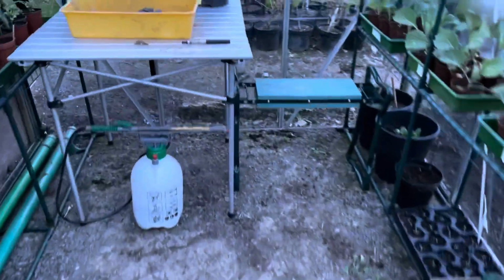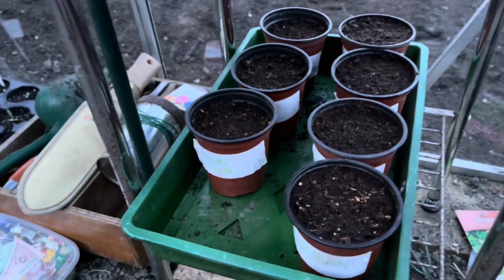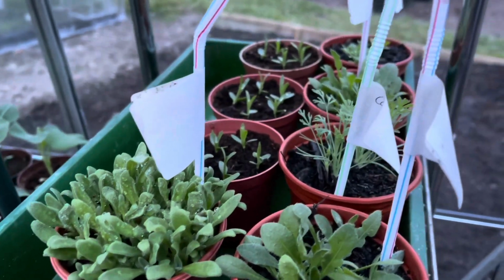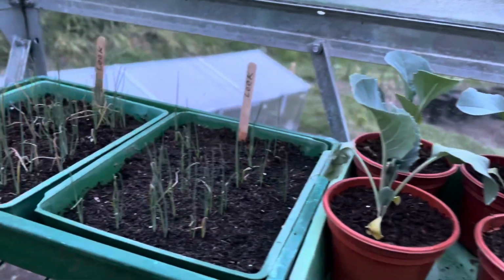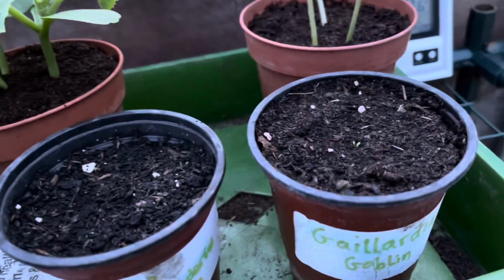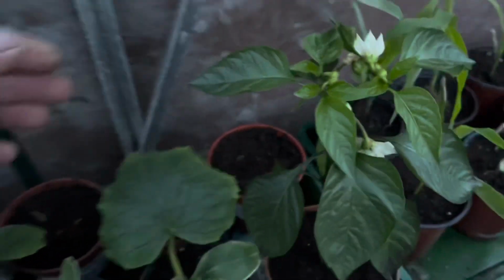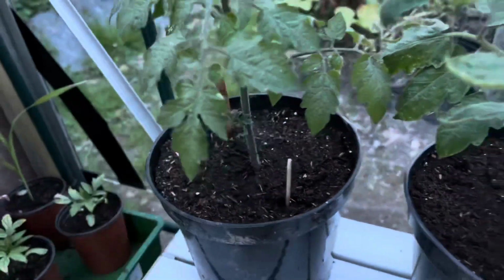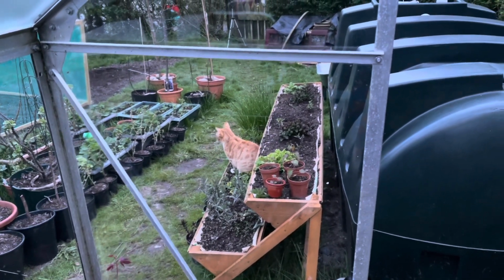Greenhouse Tour with the Cat 🐈 - Episode 11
Hi everyone,  it’s the 1st May today time for a quick greenhouse update & Jasper (the cat) decided to visit us today.
I’ll give you a progress update on everything growing in the greenhouse, tomatoes, cauliflower, Brussels sprouts, tree seeds & much more.